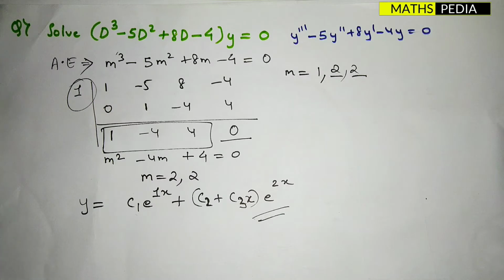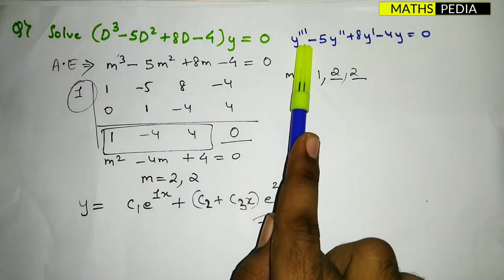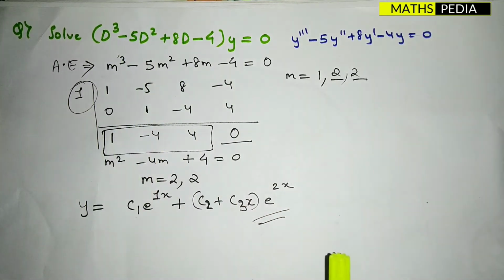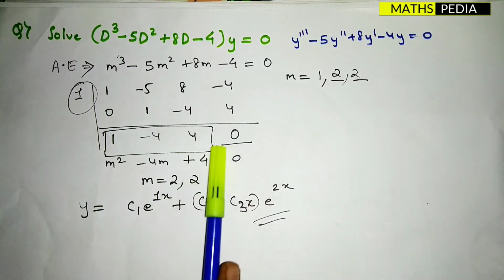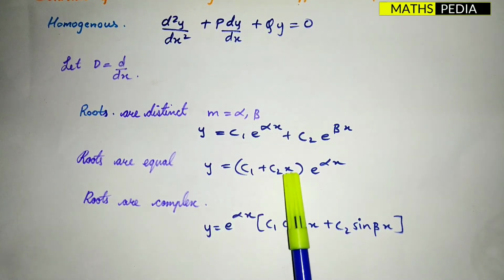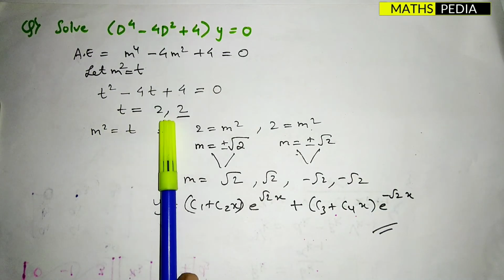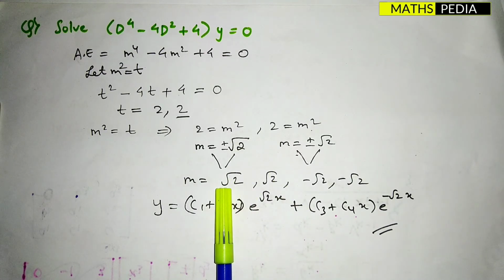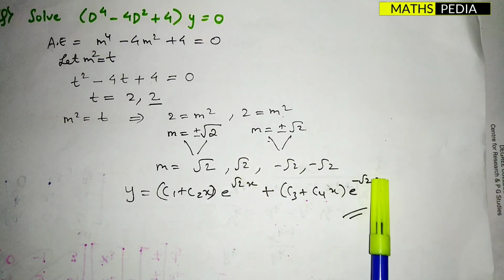Solution for higher order differential equations | Engineering mathematics | Step wise explanation